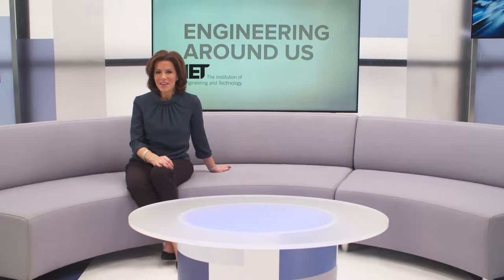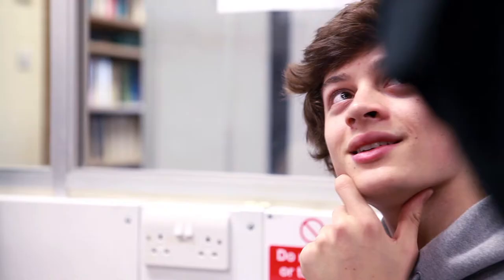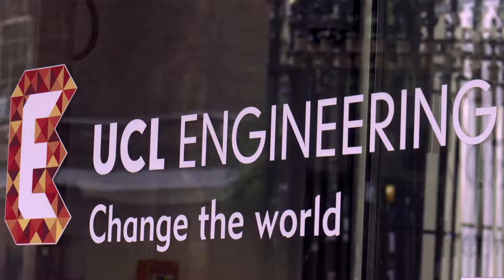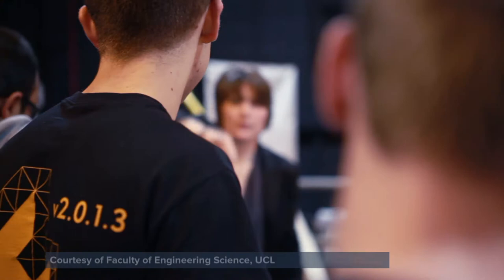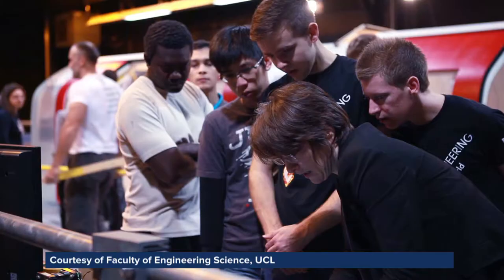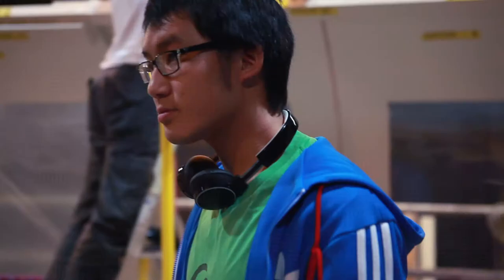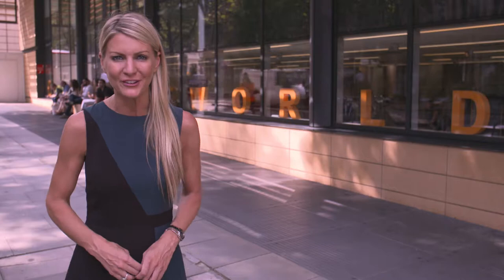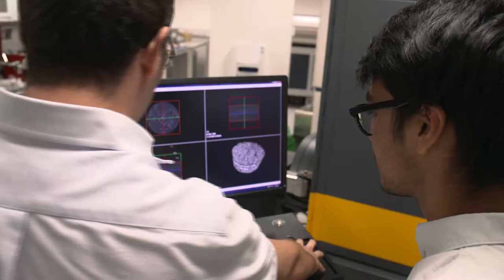IET Engineering Around Us series: Integrated Engineering Programme video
Filmed by ITN and with an introduction by Natasha Kaplinsky, this video was produced for the Institute of Engineering and Technology's 'Engineering Around Us' series. The short film explains the hands-on learning approach of UCL Engineering's Integrated Engineering Programme, how industry demand has influenced the thinking behind the IEP, and how students are being taught to change the world.